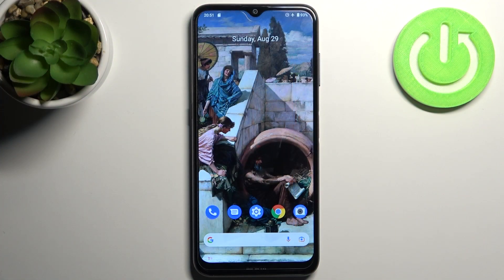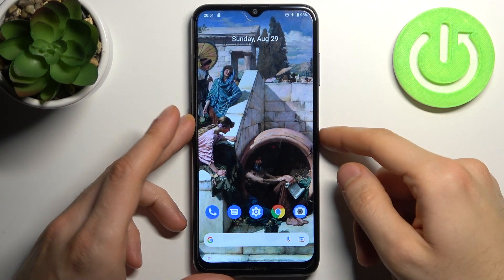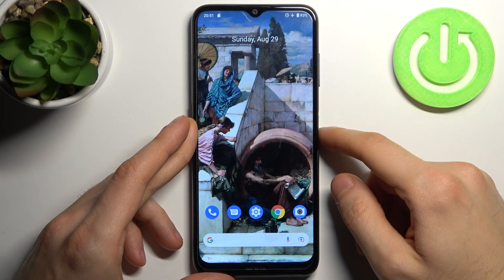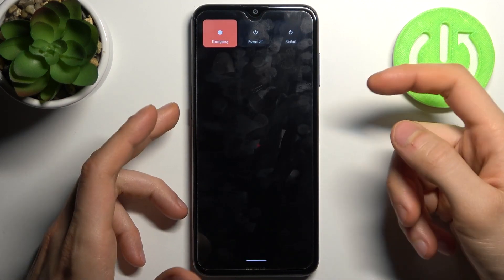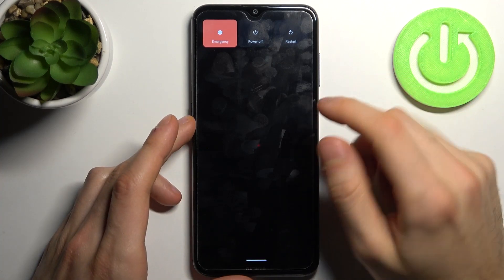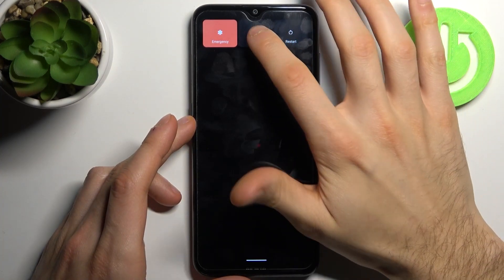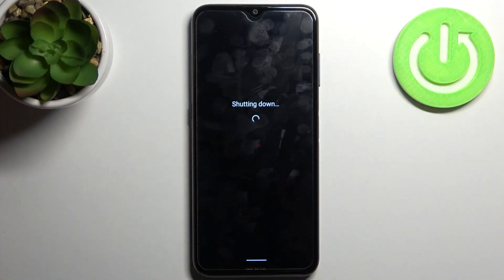Fastboot Mode on NOKIA G10 – How to Activate & Use Fastboot Functions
Learn more info about NOKIA G10:
Interested in how to activate fastboot mode in NOKIA G10? Wondering how to restore backups, change the splash screen or even flash system updates in NOKIA G10? Check out the video guide, where we explain to you how to use a combination of keys to successfully boot fastboot mode in NOKIA G10. If you want to flash recoveries, bootloaders, and kernel to NOKIA G10, follow the above guide and enable fastboot mode in your Nokia device. Visit our HardReset.info YT channel and watch many useful tutorials for NOKIA G10.

How to enter fastboot mode on NOKIA G10? How to boot fastboot mode into NOKIA G10? How to open fastboot mode in NOKIA G10? How to get access to Nokia Fastboot Mode? How to exit fastboot mode? How to quit fastboot mode in NOKIA G10?